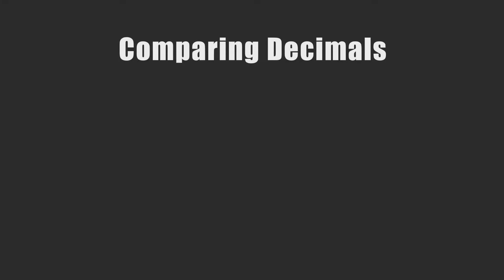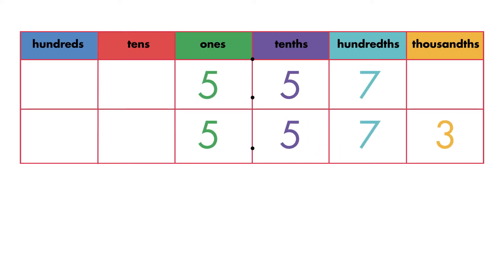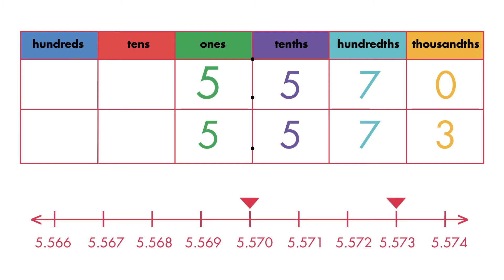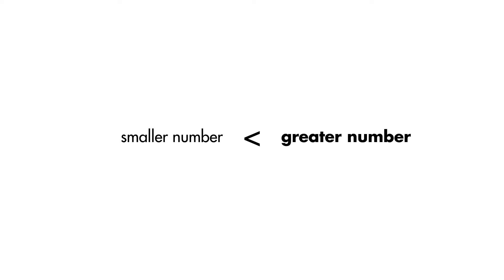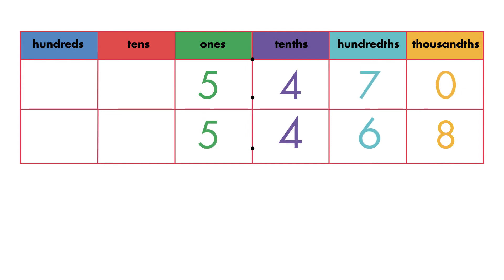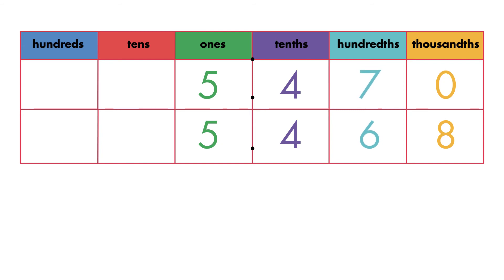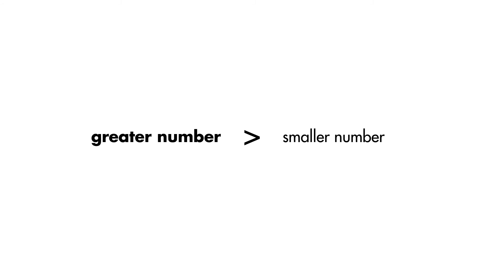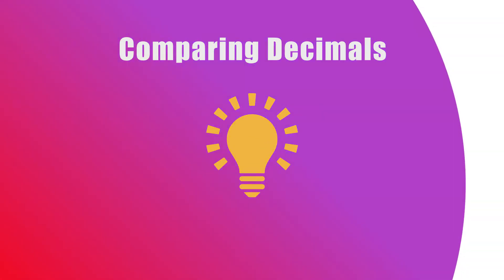Comparing Decimals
Decimals are fractions written in a special form. Practice learning and identifying different decimal values and how they relate to whole numbers.